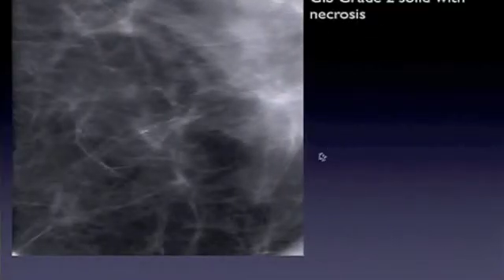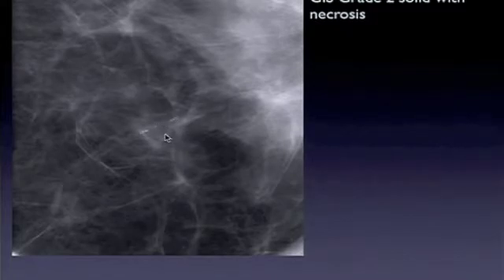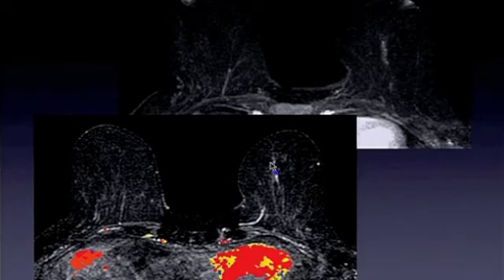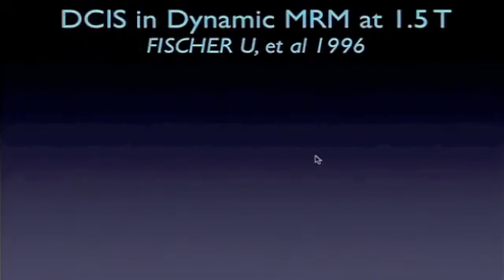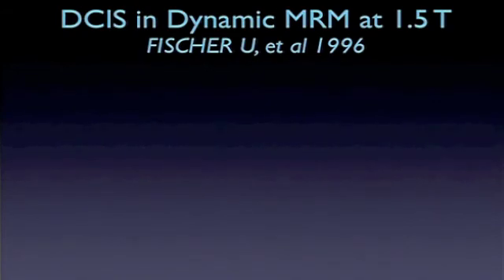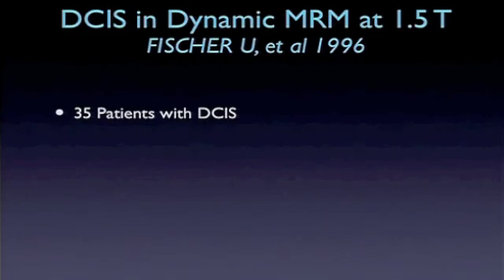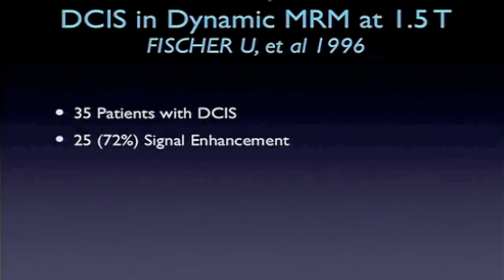PRACTICAL BREAST MRI preview clip: Newstead on MRI of DCIS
Preview clip from IAMEs DVD, PRACTICAL BREAST MRI 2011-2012, featuring a portion of Dr. Gillian Newstead's presentation Update on DCIS.

For more information on this program, and all of IAME's catalog of DVDs in radiology